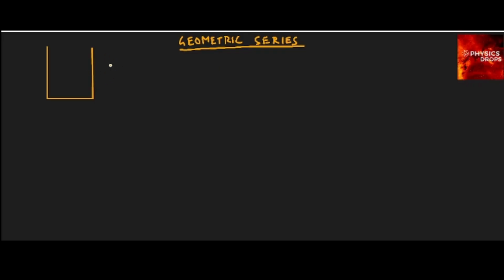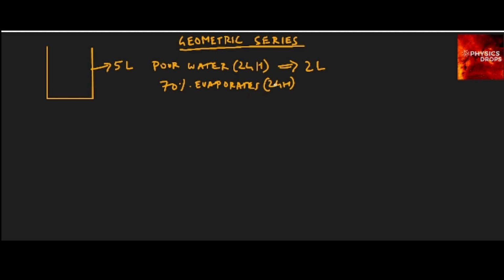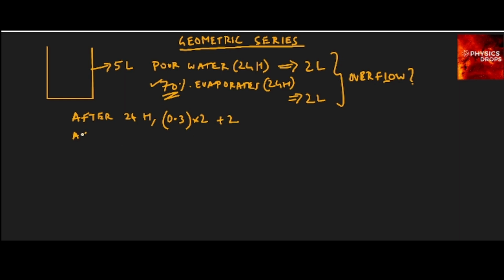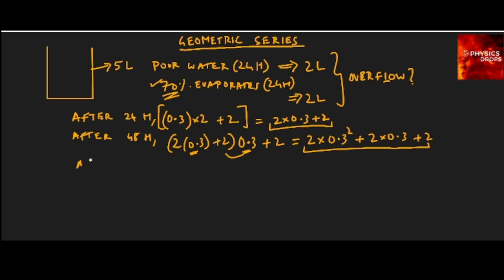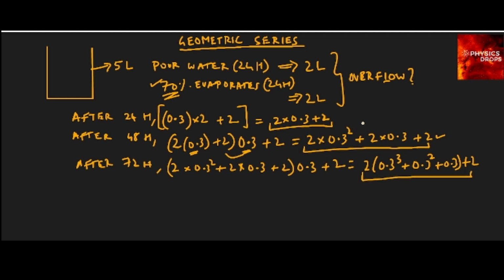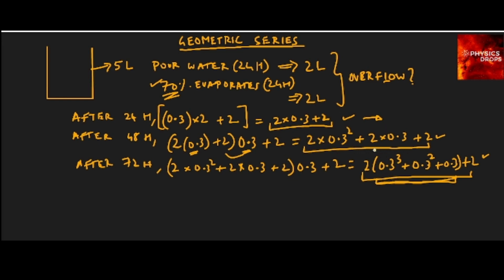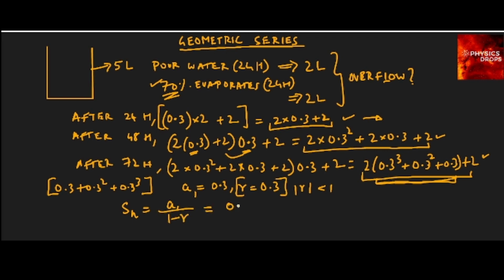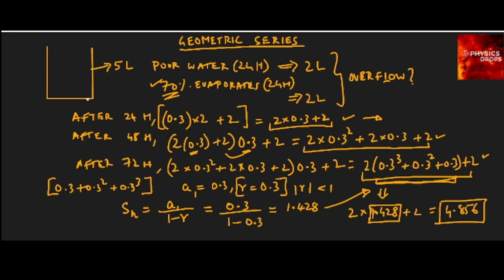IB Maths HL: Question on Geometric Series